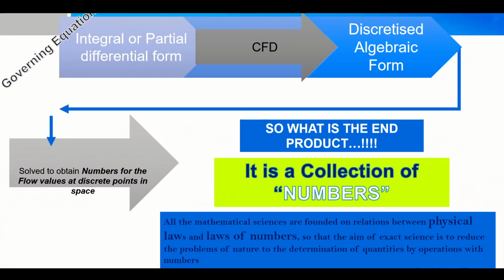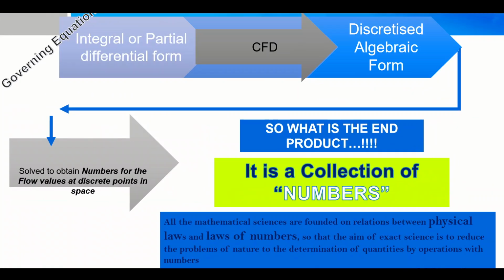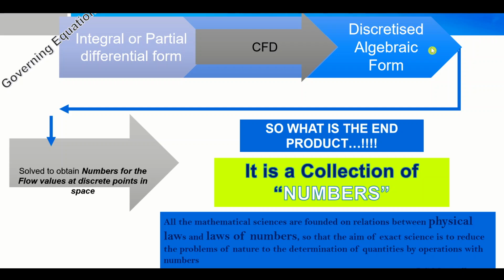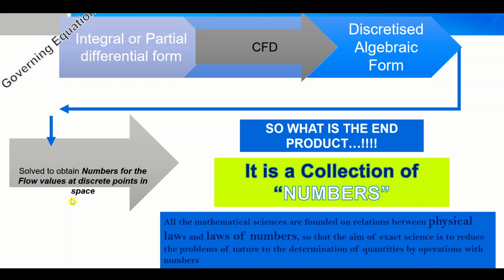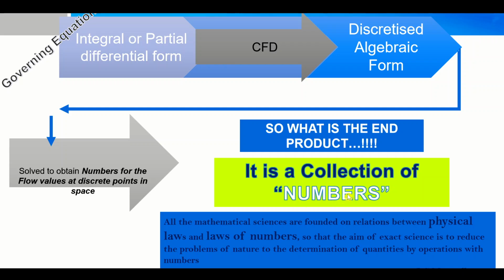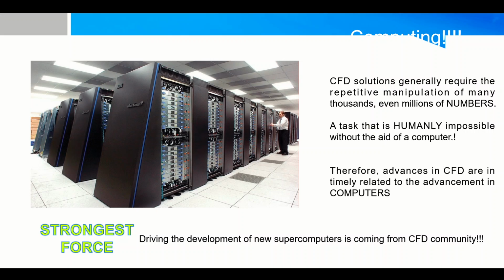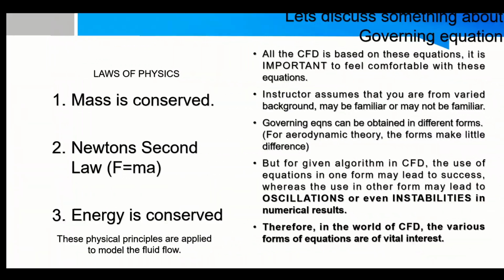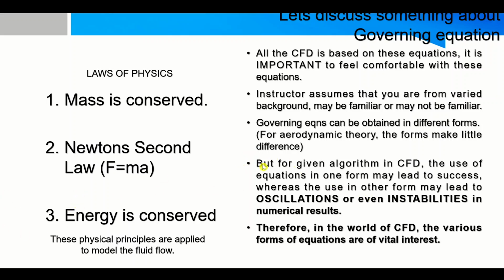Governing Equations in CFD Explained | ANSYS Fluent Fundamentals for Beginners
In this video, I explain the importance of governing equations in Computational Fluid Dynamics (CFD). You will understand how fundamental equations such as continuity, momentum, and energy equations form the backbone of CFD simulations.
I discuss why these equations are essential for accurately predicting fluid behavior and how ANSYS Fluent solves them numerically. This video is crucial for building a strong theoretical foundation before moving into practical CFD simulations.